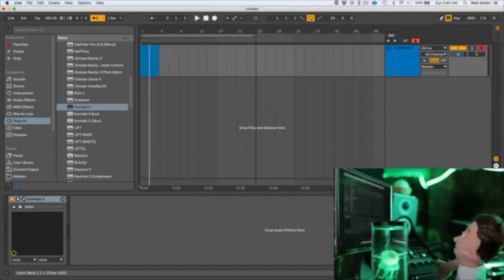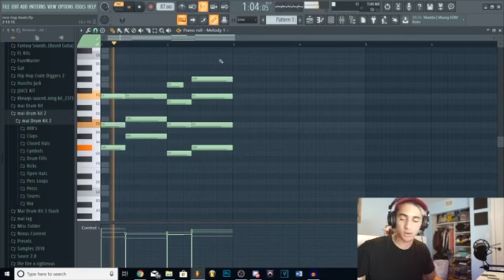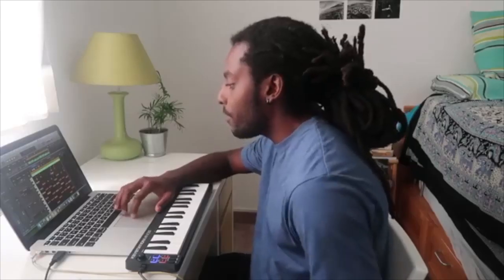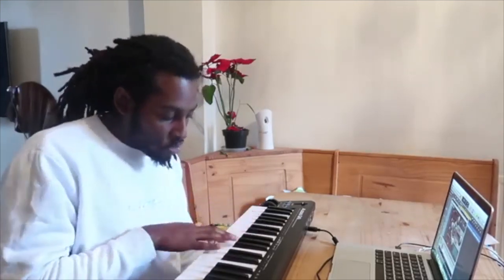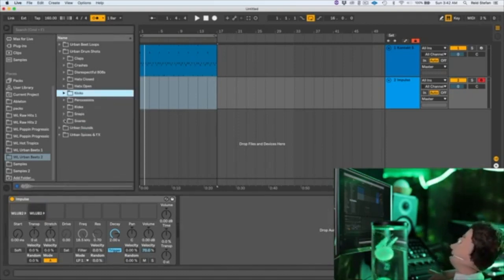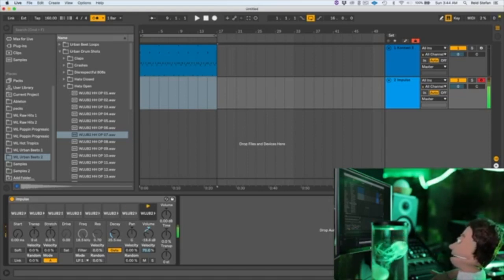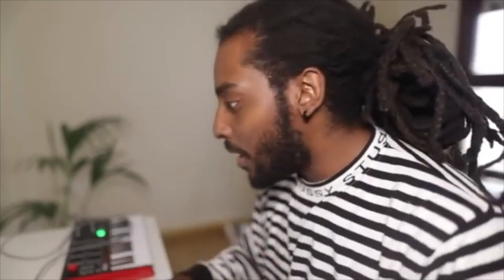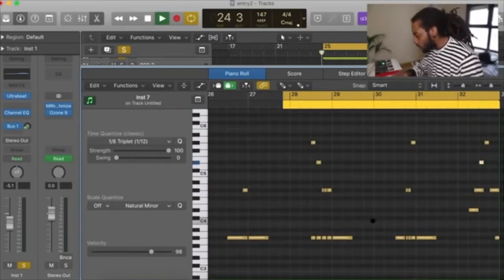trap101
Special thanks